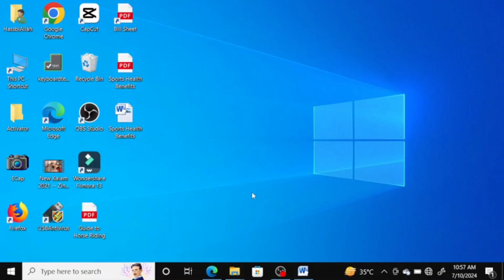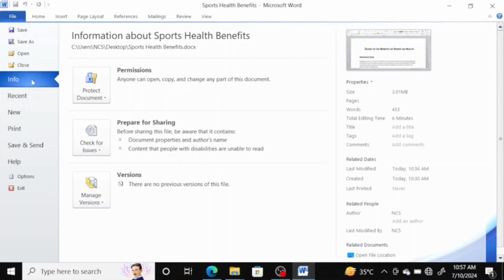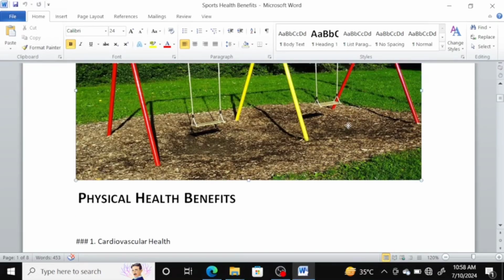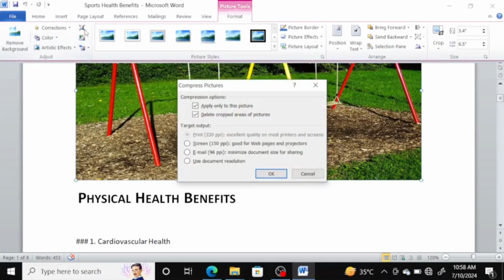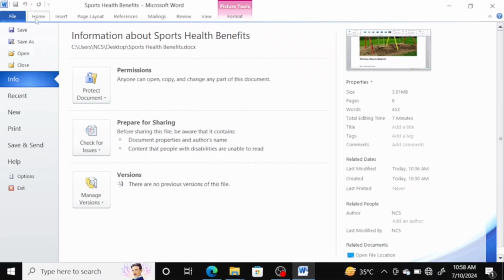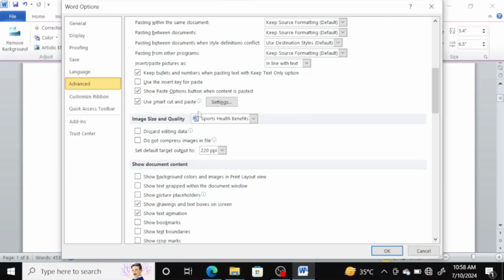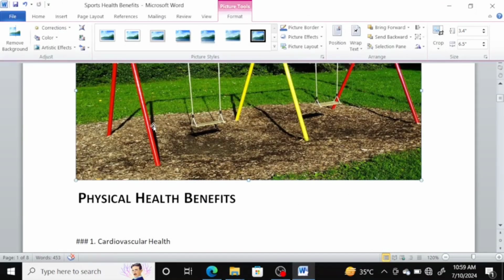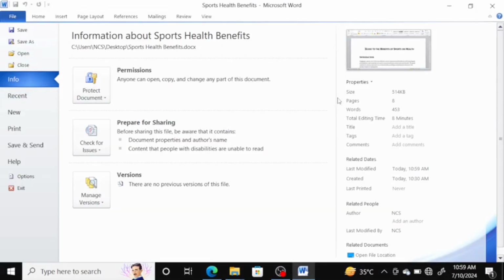How to Compress Word File | Reduce Word File | Compress Word File Size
If You are Looking for a Video on how to reduce file size of ms word or how to compress word file, here it is. In this Video I Will Guide You on how to compress word document. Be Sure to Watch the Video Through the Very End. You Will Easily Learn how to compress all pictures in word. Thanks

Learn how to reduce size of word file to a smaller size:-

1. Open the document you want to compress.
2. Check the current size: Click "File", then "Info." (Mine is 3 MB)
3. Compress images: Click an image, go to "Picture Format", then "Compress Pictures." Uncheck "Apply only to this picture," then click "OK."
4. Adjust settings: Click "File", then "Options", then "Advanced." Under "Image Size and Quality," check "Discard editing data" and uncheck "Do not compress images in this file." Set "Default resolution" to 96 PPI, then click "OK."
5. Save and reopen the document.
6. Check new size: Click "File", then "Info." (Mine is now 500 KB)
 And that's how to compress word document to a smaller size.